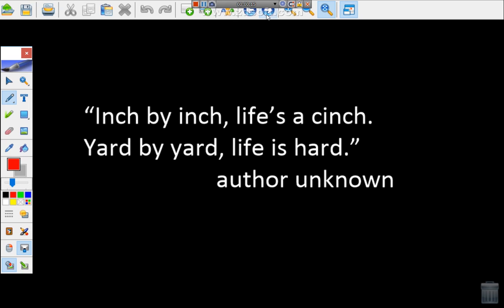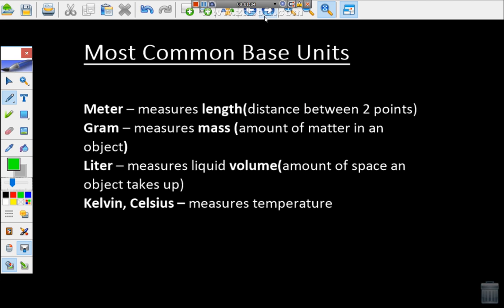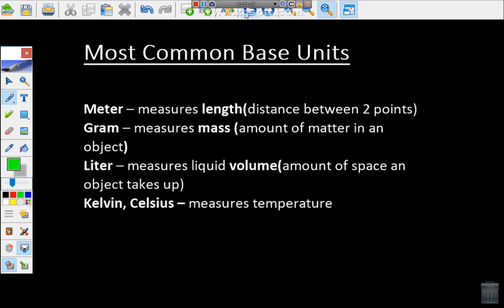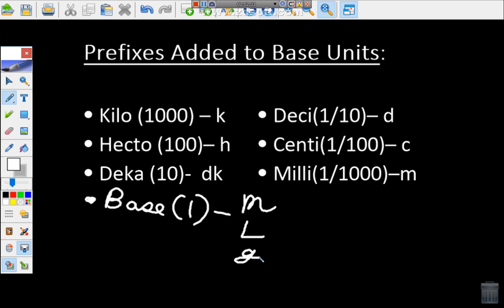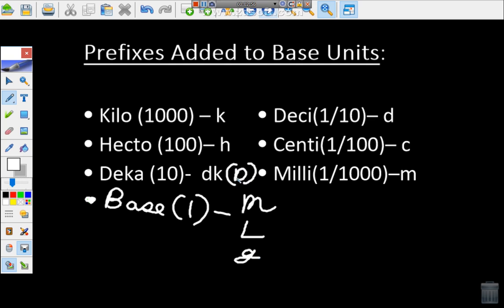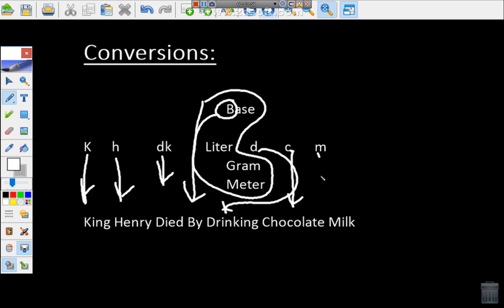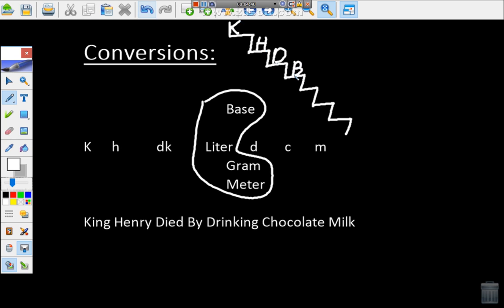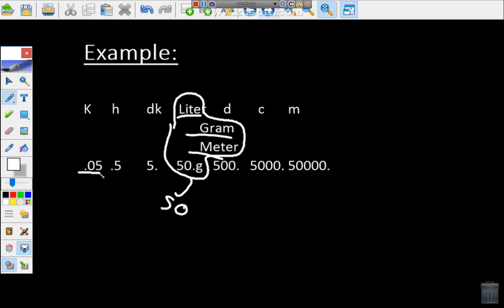Metric System Review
This is a short repeat of the powerpoint and the metric system.